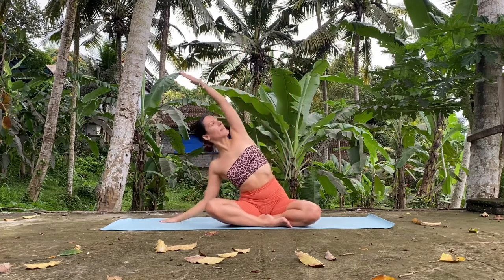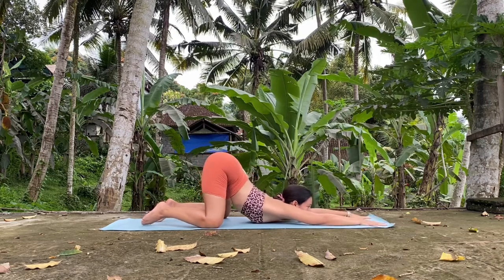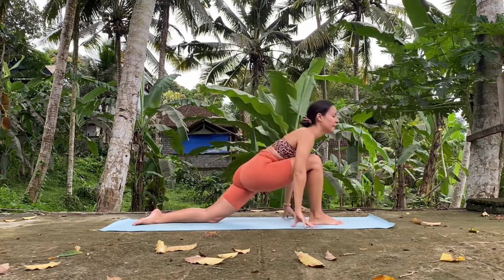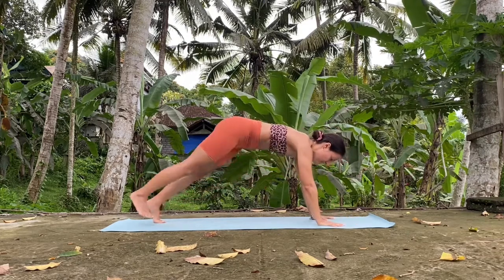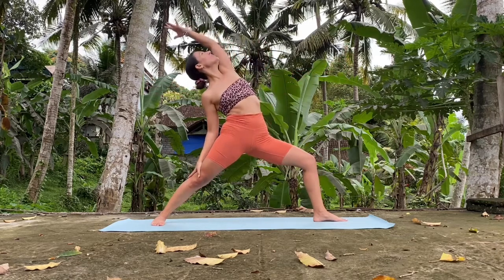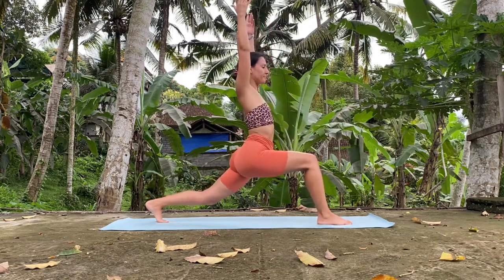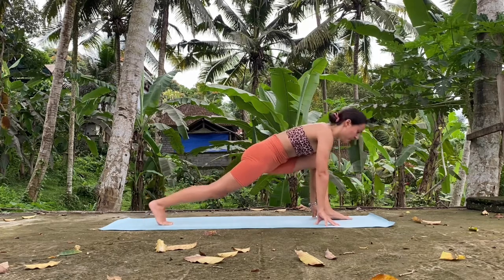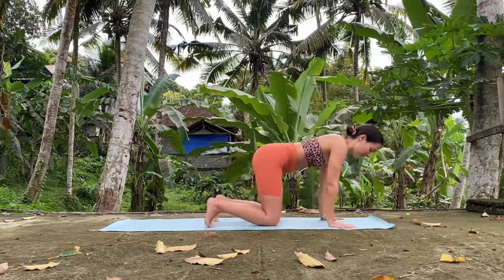Intermediate yoga sequence | 15’ | byayogi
Welcome to our intermediate yoga sequence designed to work on your full body!
This 30-minute class will guide you through a dynamic flow, incorporating a variety of poses to strengthen and stretch your muscles, improve your balance, and leave you feeling rejuvenated. Suitable for those with some yoga experience, this sequence will challenge you to move mindfully and breathe deeply as you connect with your body and mind. Join us on the mat and let's flow together!